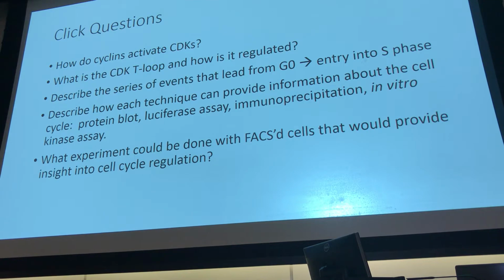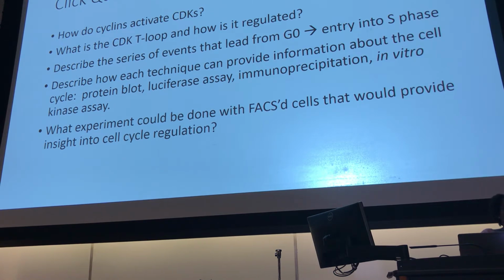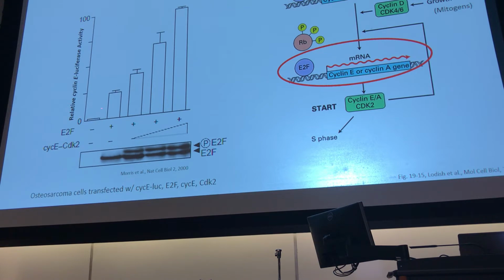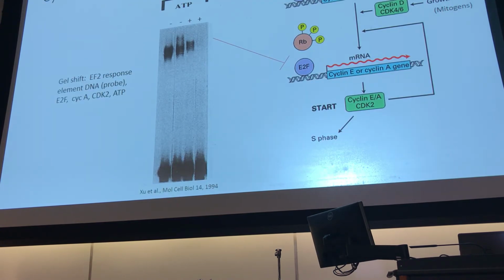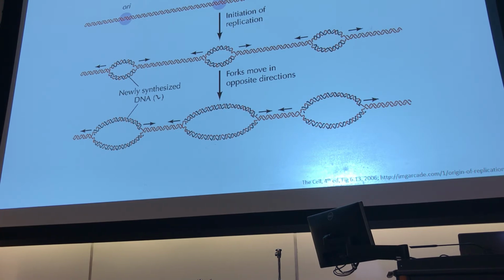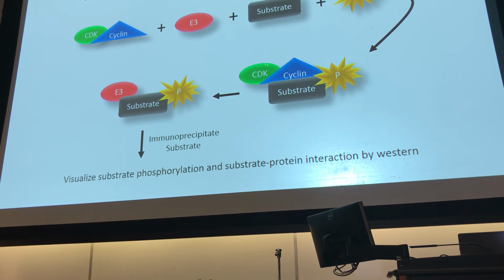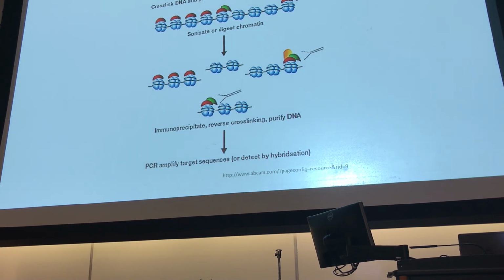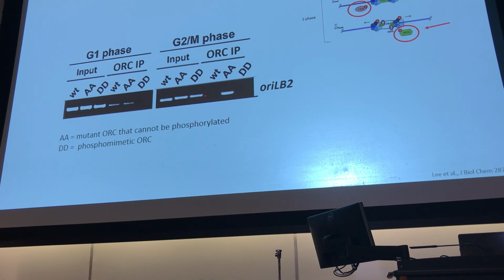Mol cel ecam4 part 2 (09/25/2018)